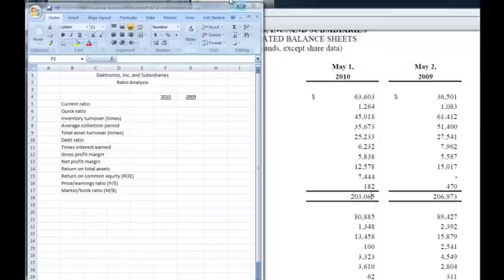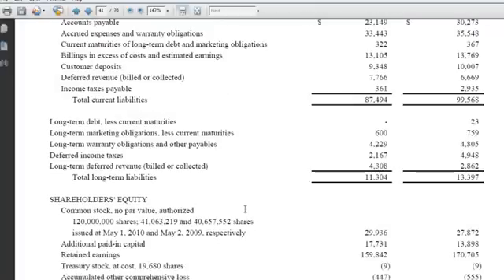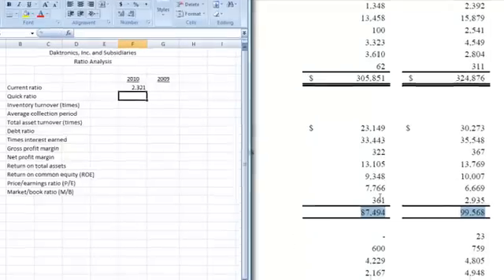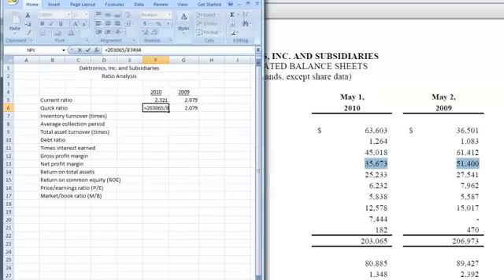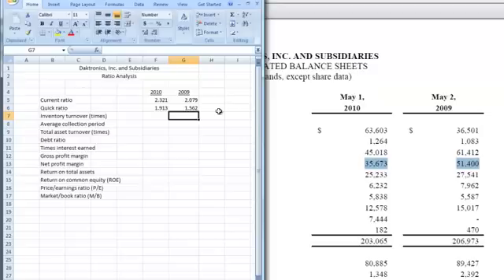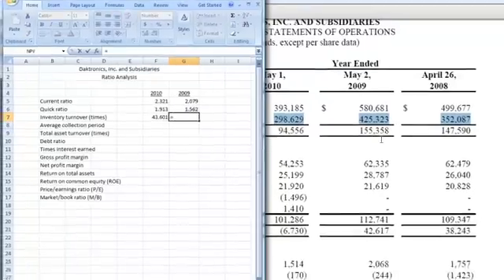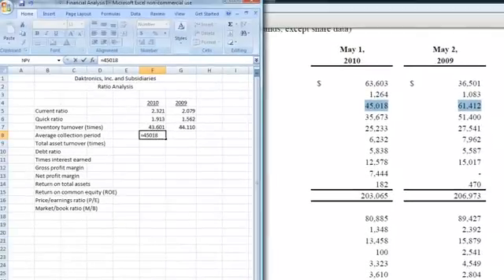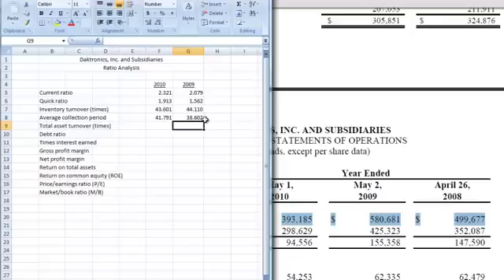Financial Ratio Analysis Part I